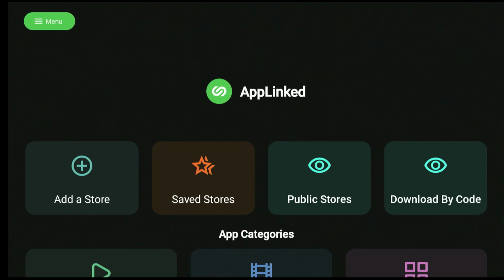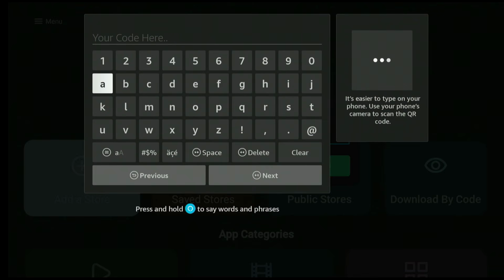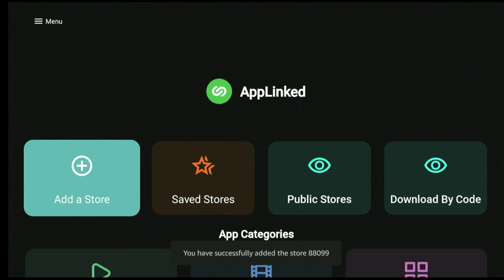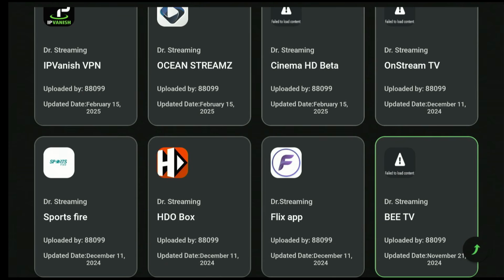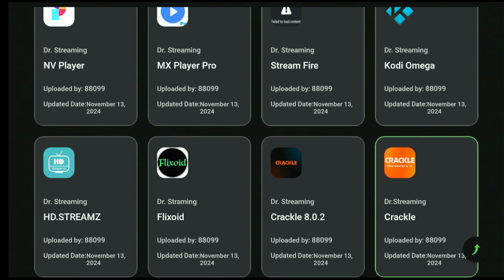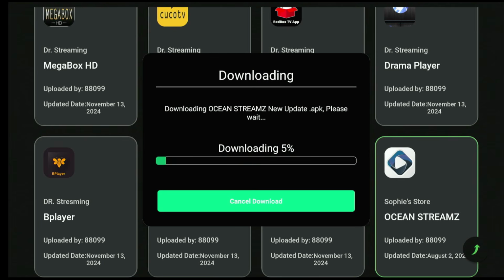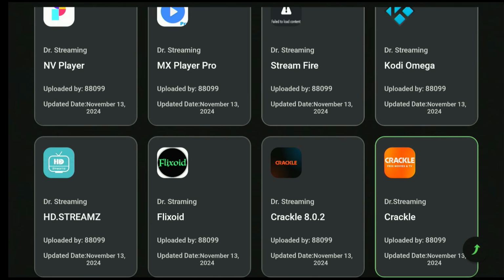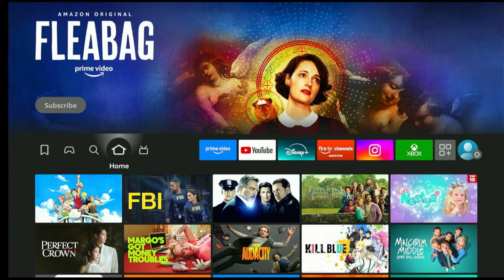Unlinked Servers CRASHED | Install This Instead NOW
Is your Unlinked app not working? Don't panic! The Unlinked website and servers are currently down, but in this video, I provide a full update and reveal the absolute best alternative for 2026!

I will show you exactly how to download and install AppLinked on your Amazon Firestick. This is the perfect replacement! I provide a warm, detailed, step-by-step guide on how to navigate to the official AppLinked store, install the application, and get back to watching your favorite free entertainment!

🏆 WANT ZERO BUFFERING ON LIVE TV & SPORTS?
Free apps are great for movies, but they will buffer during huge live events! Upgrade to a flawless 4K premium VIP setup with private anti-freeze servers right here:

⏱️ VIDEO CHAPTERS:
0:00 - Why is Unlinked Down?
0:55 - The Unlinked Update & The Best Alternative
1:50 - Prepping Your Firestick (Developer Options)
3:15 - How to Download AppLinked
4:45 - The Final Security Step
5:15 - How to Use AppLinked!
6:15 - 🚨 Crucial Tip: How to Stop Live TV Buffering!